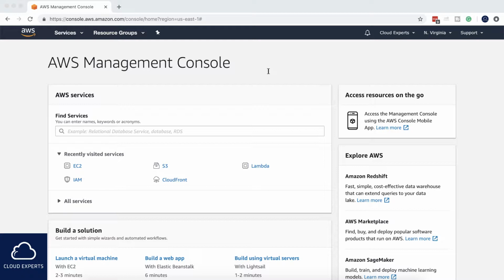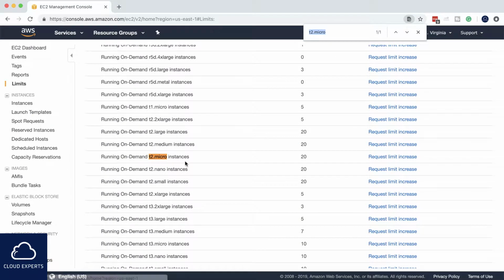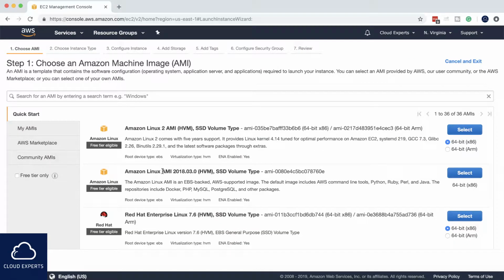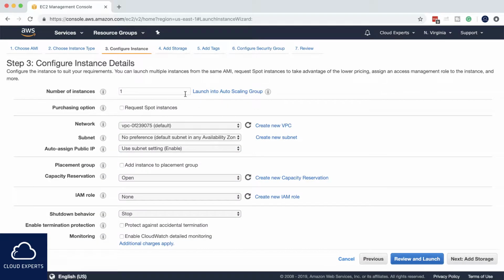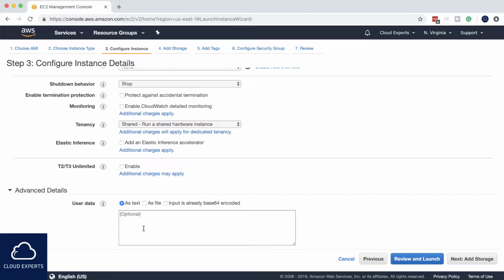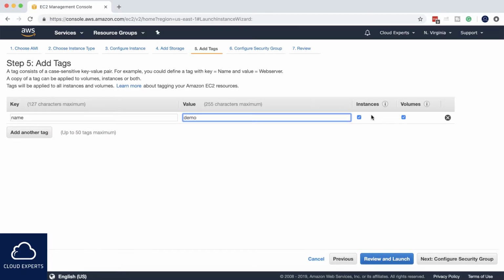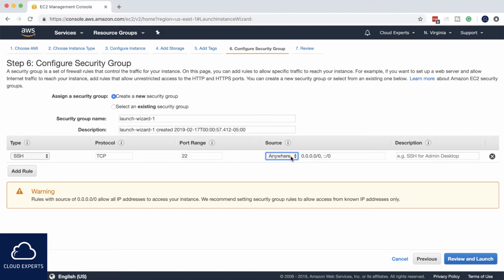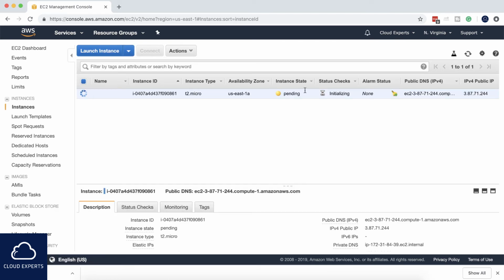How to create an EC2 Instance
Learn cloud technologies like Amazon Web Services, Azure, and Google Cloud at Cloud Experts.

Details

Tutorial: How to create an EC2 Instance

Cloud Service: Amazon Web Services

Level: 100